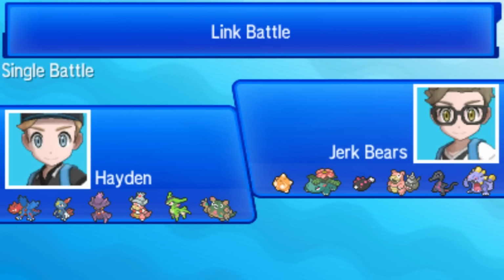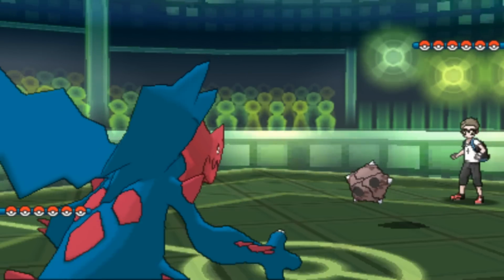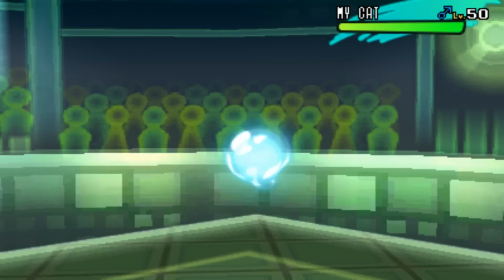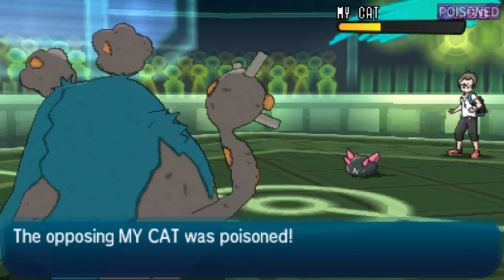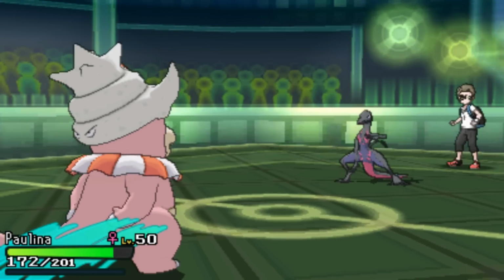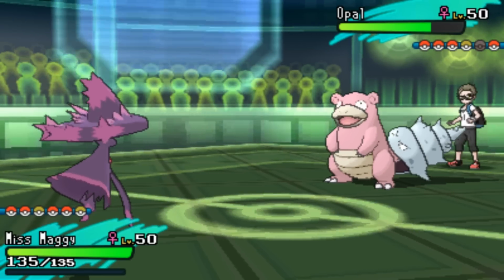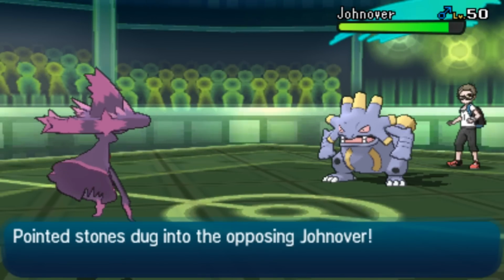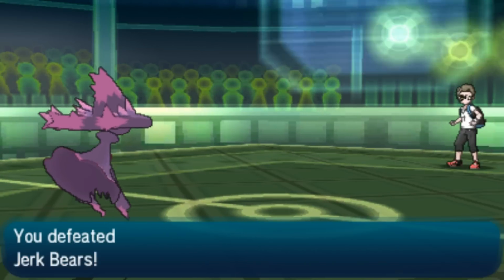The Hazards | Pokemon Sun & Moon Wifi Battle